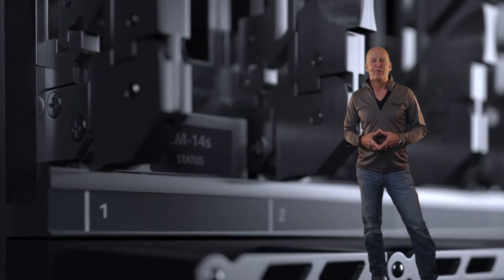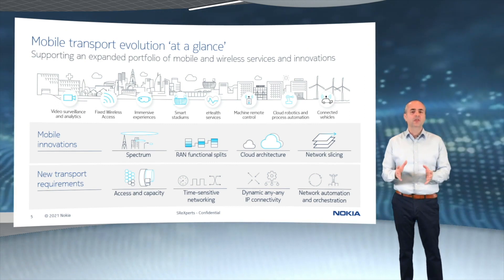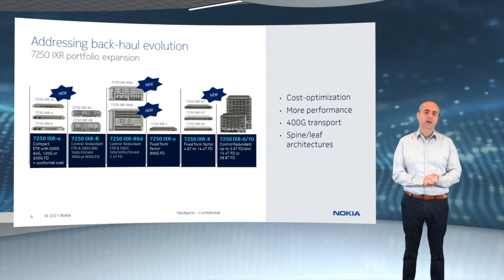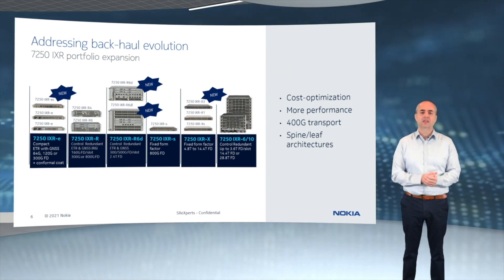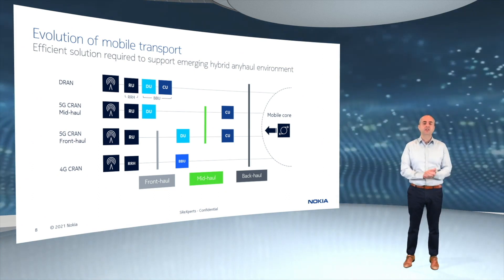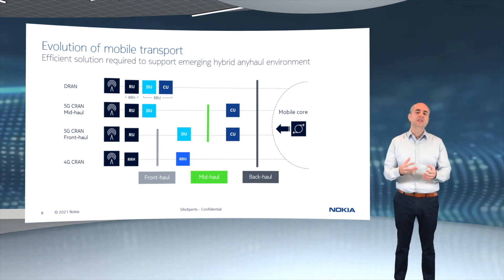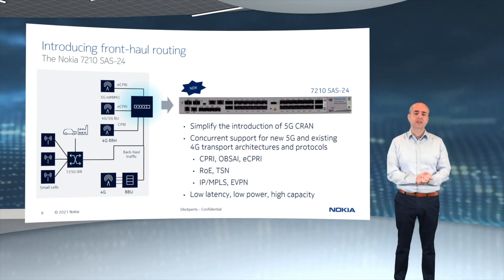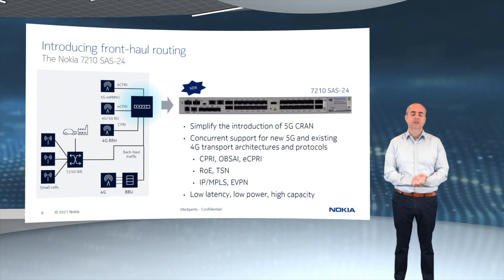Mobile transport for 5G with Rudy Hoebeke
Rudy Hoebeke reviews the evolution of mobile transport for 5G and speaks about additions to the SR portfolio that address cost-optimization, performance, 400G transport and spine/leaf architectures and front-haul routing